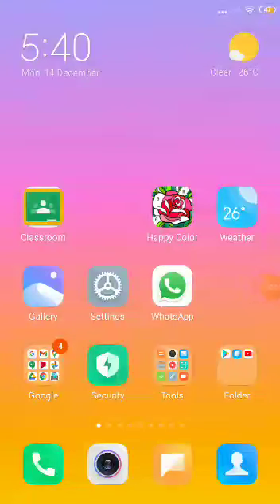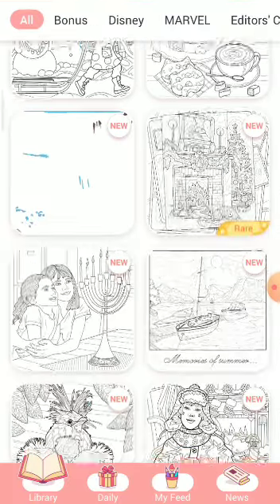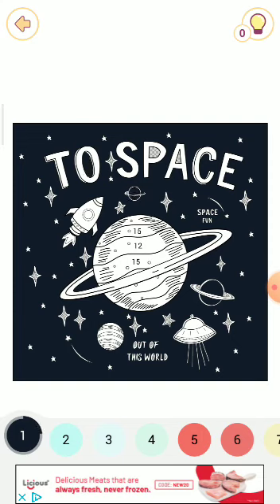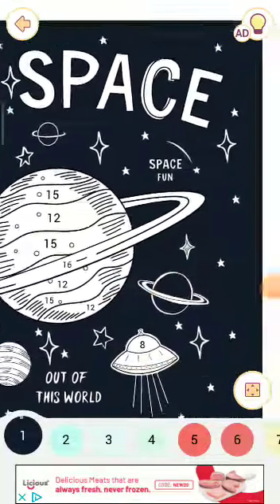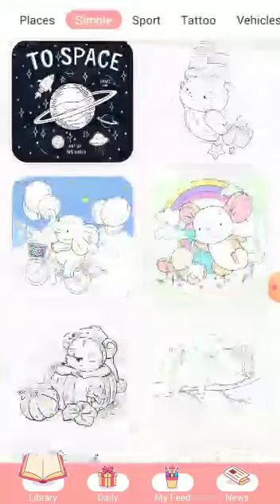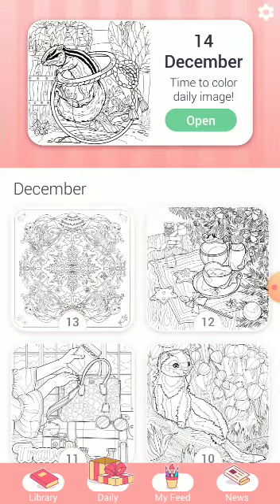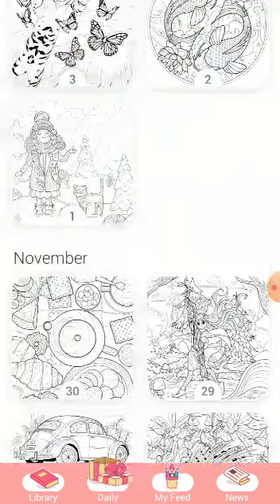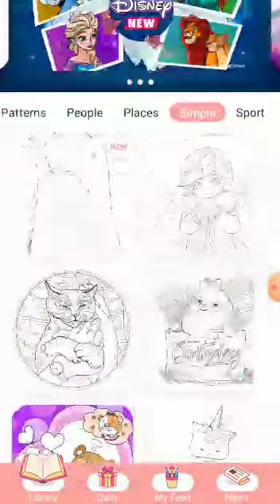How to use 'Happy Colour',best colour with number app.